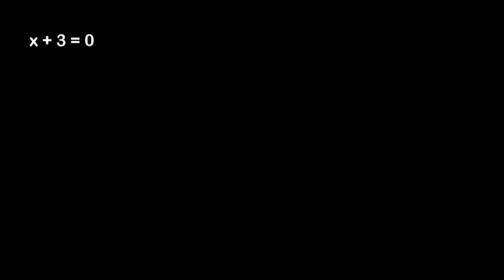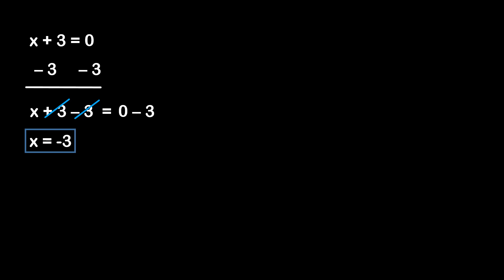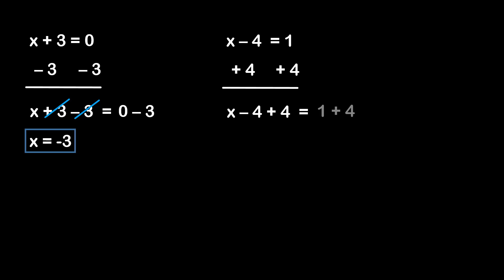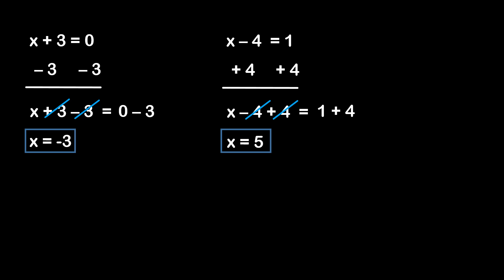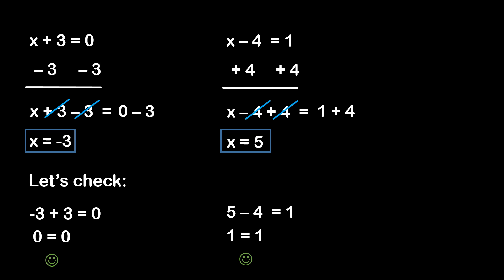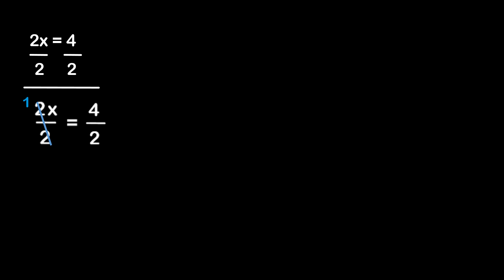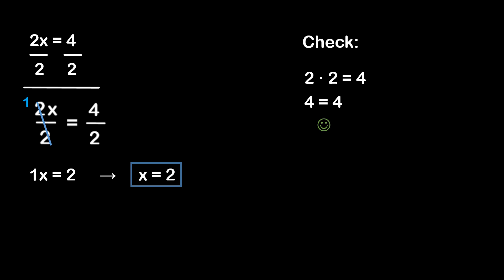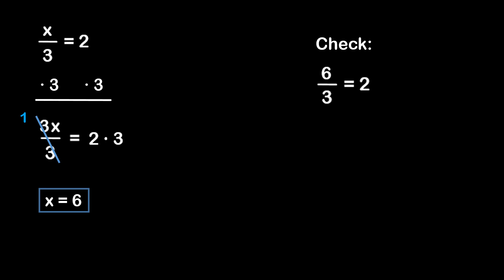Solving Linear Equations